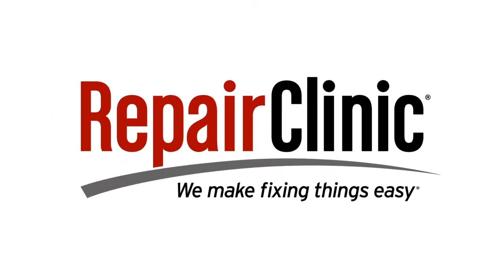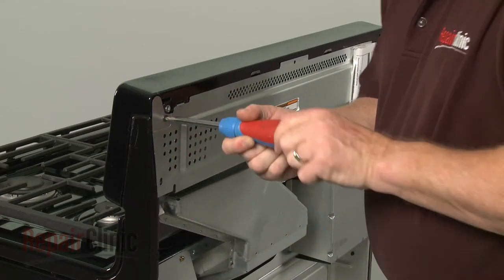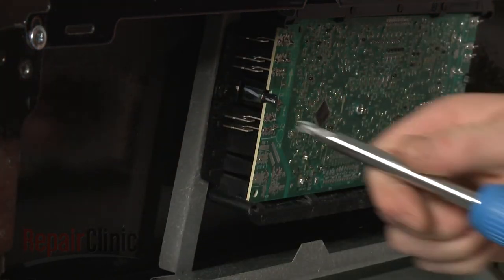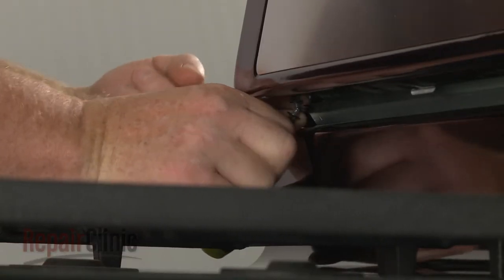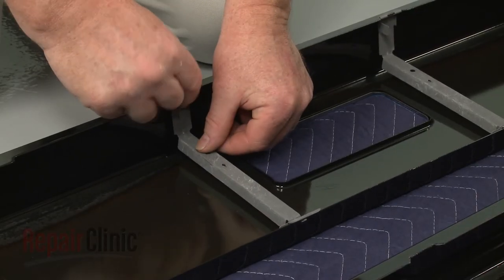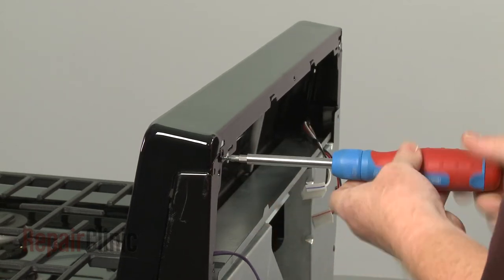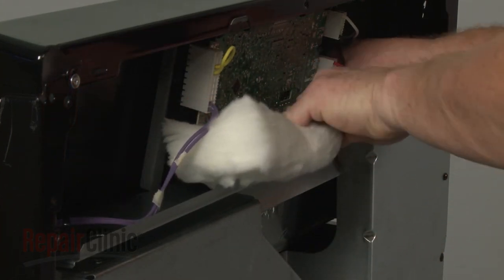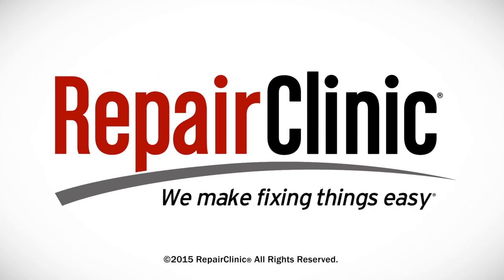Whirlpool Gas Range Oven Control Panel Replacement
This video provides step-by-step instructions for replacing the oven control panel on a Whirlpool gas range. The most common reason for replacing the panel is if it is damaged.

All of the information in this panel replacement video is applicable to the following brands: Maytag, Amana, Magic Chef, Whirlpool, Tappan, Estate, Kitchenaide